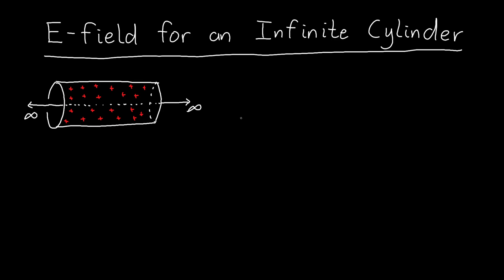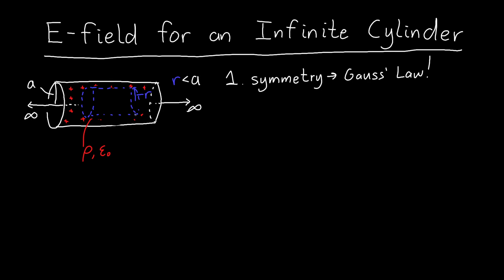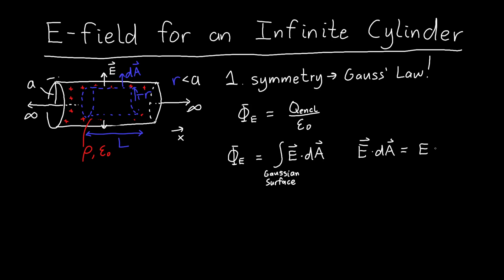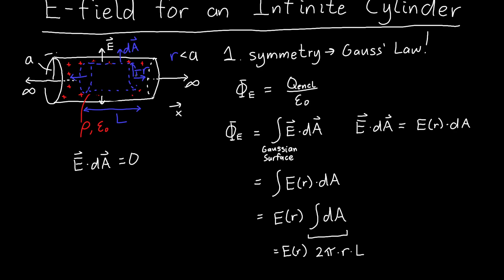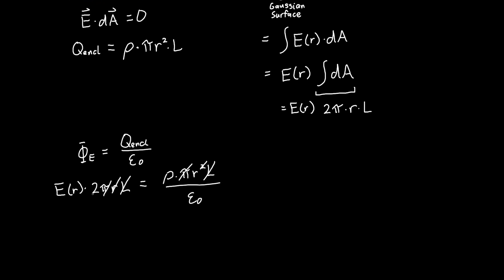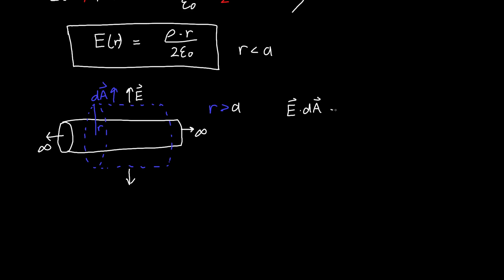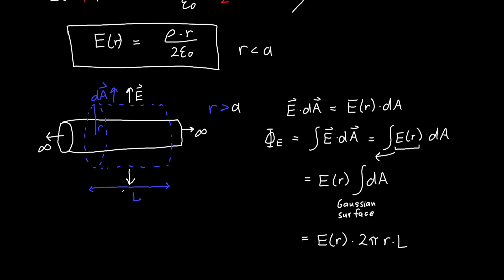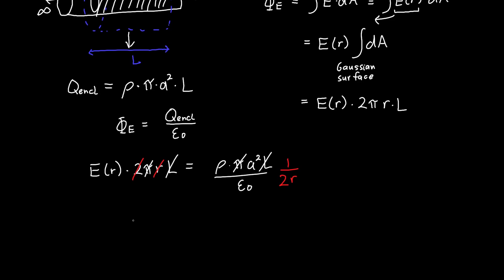The Electric Field of an Infinite Cylinder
Here we find the electric field of an infinite uniformly charged cylinder using Gauss' Law, and derive an expression for the electric field both inside and outside the cylinder.